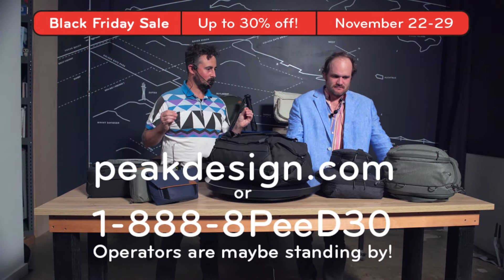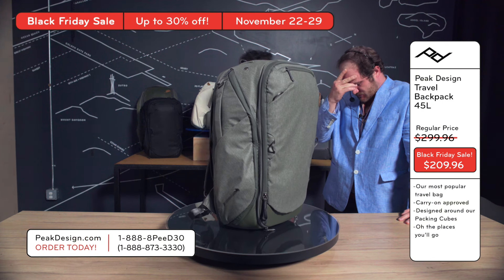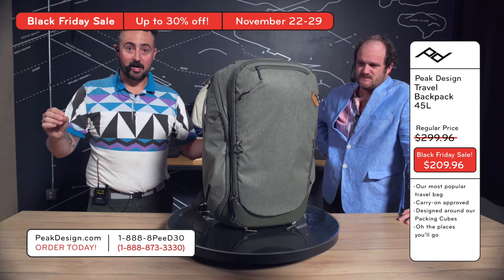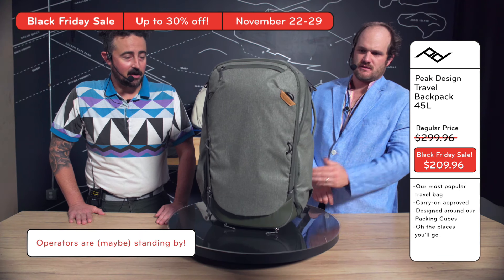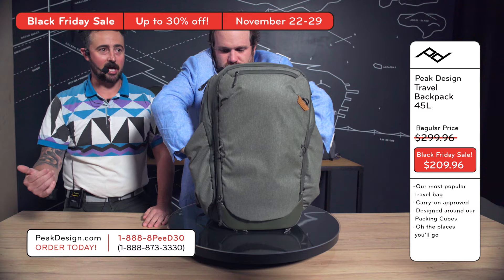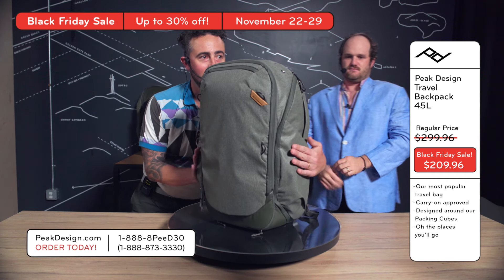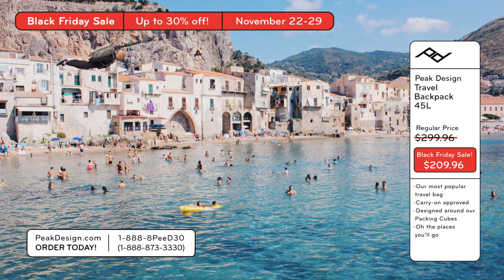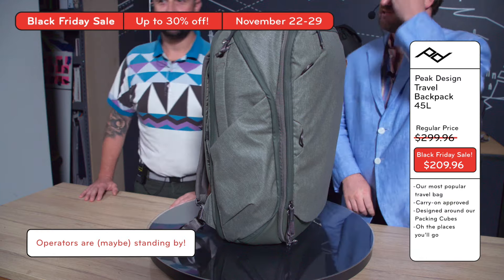The Savings Tapes: Chapter 3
The Travel Backpack 45L is 30% for just one week. WHEW.

Backstory:
Months ago, the Peak Design marketing team locked themselves in our video studio with nothing but 3 motorized turntables, a green screen, 300 hard seltzers, and metal briefcase full of assorted psychoactive substances. They were never seen again.

Recently, authorities recovered a tattered box containing 5 VHS cassettes. Written on the box, in blood, was a single word: SAVINGS. This is the footage contained on tape 3.